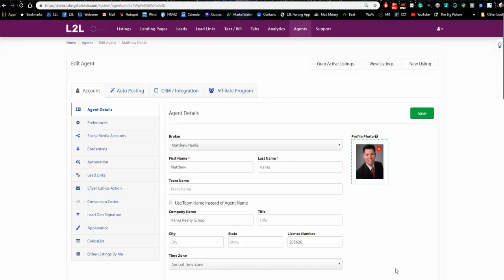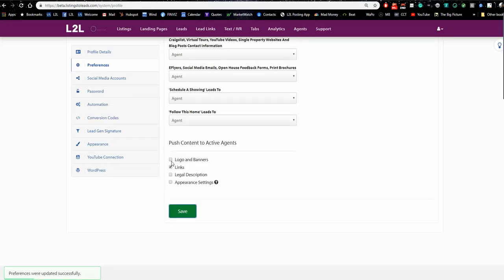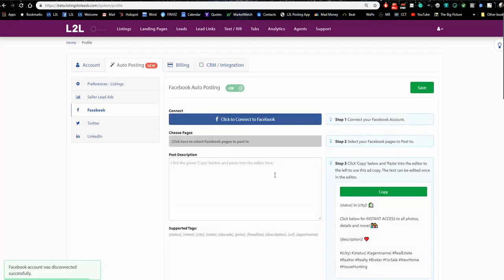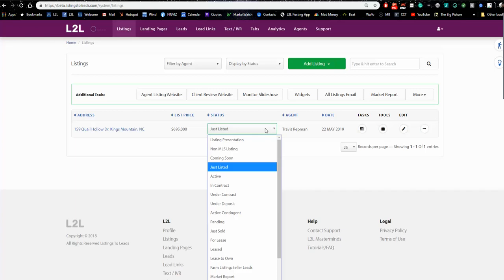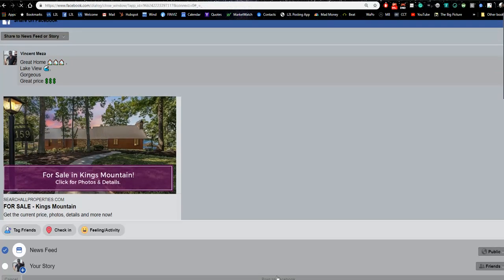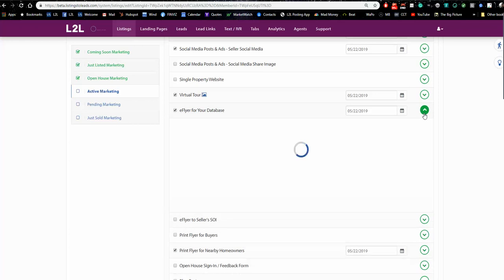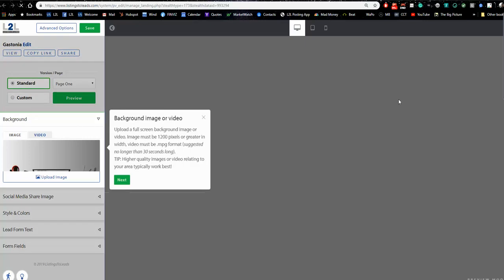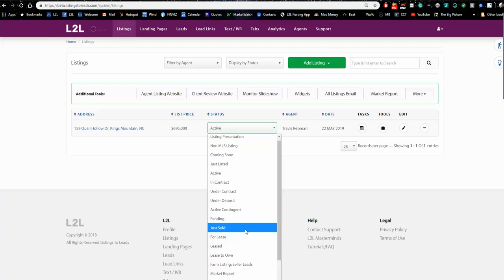Hanks Realty Group Real Estate Advertising with L2L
The rollout call for Hanks Realty Group.  Going through our top tools for lead real estate marketing and lead capture.